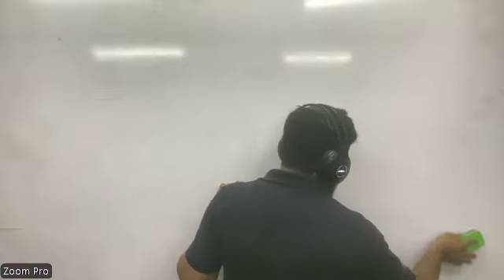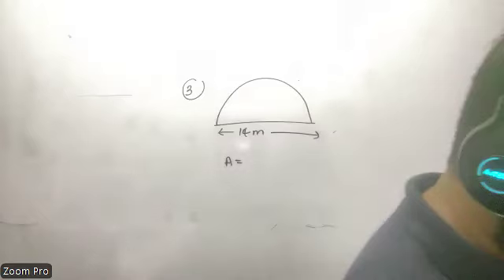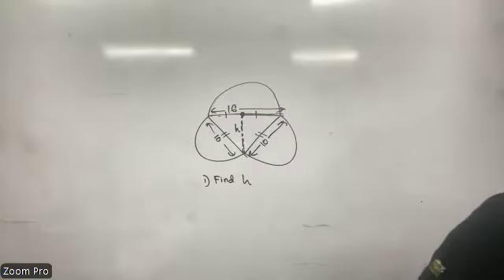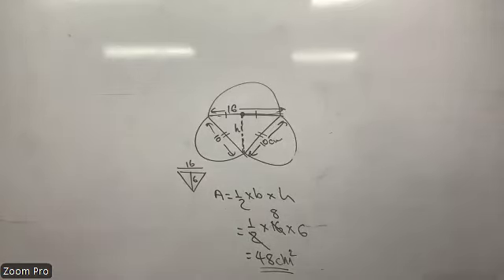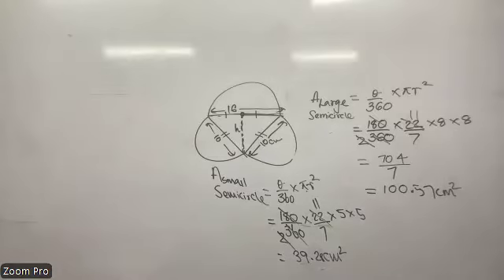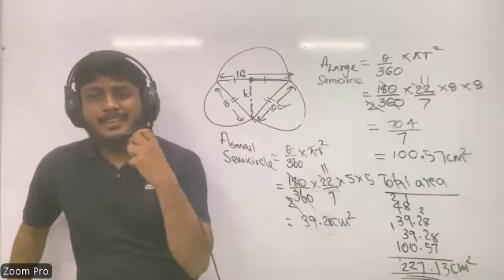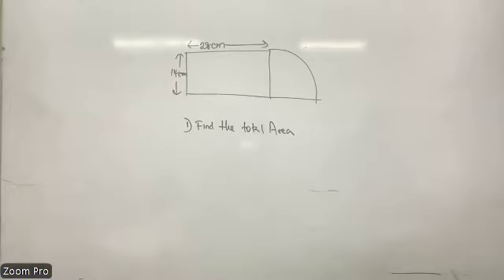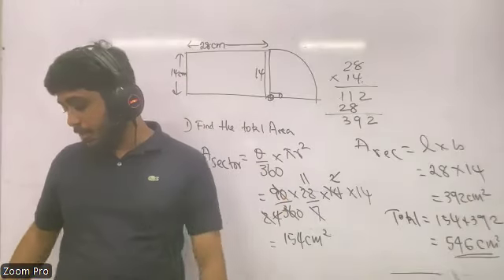grade 10 area